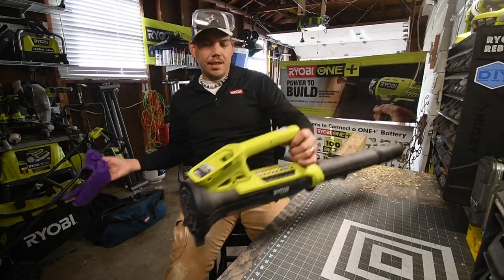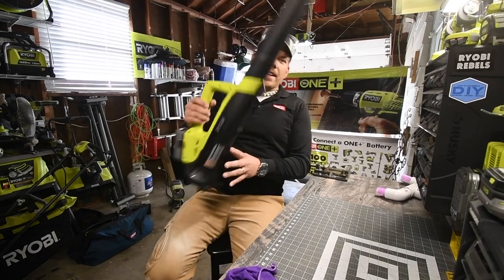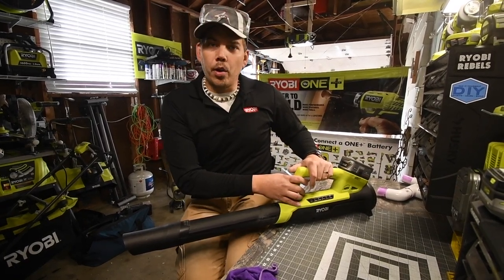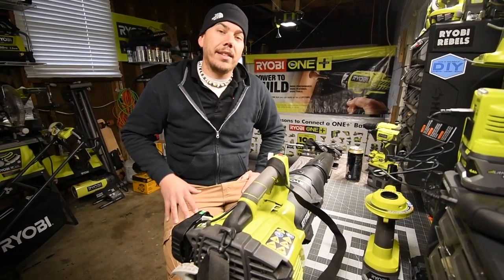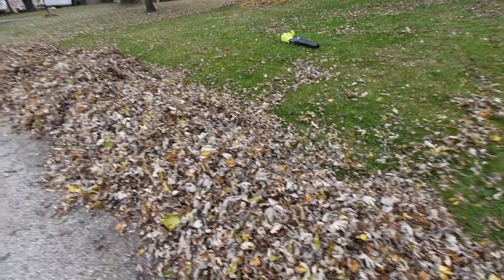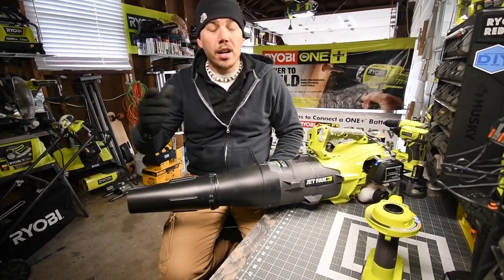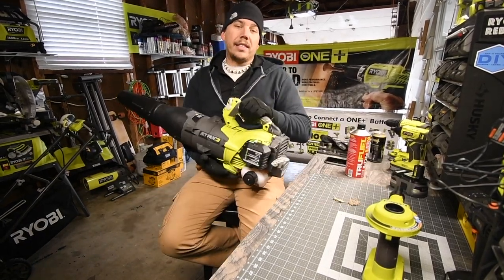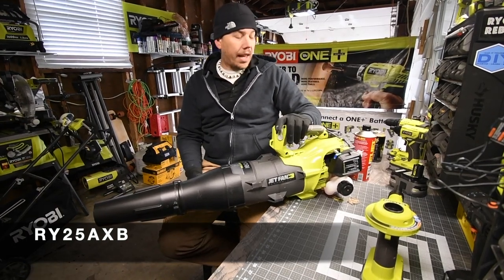Blowing Leaves is easy with this